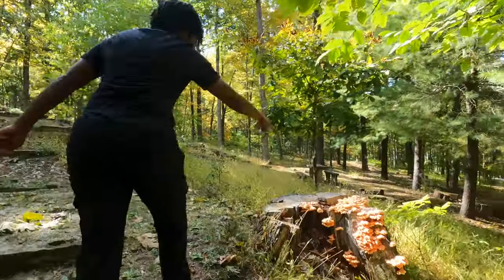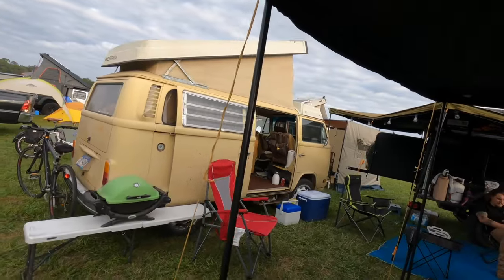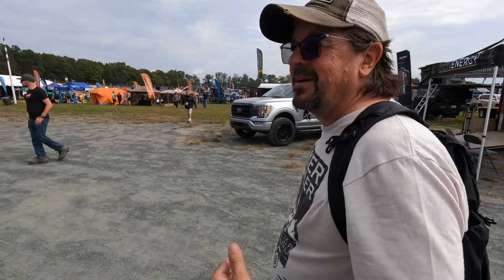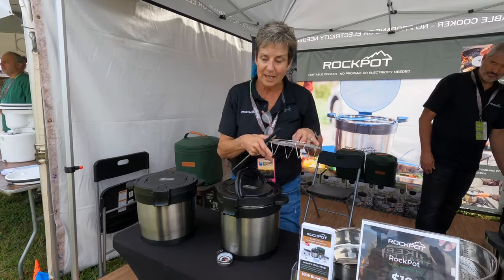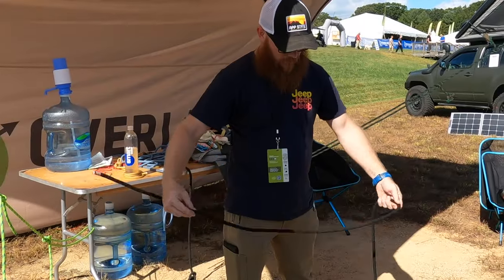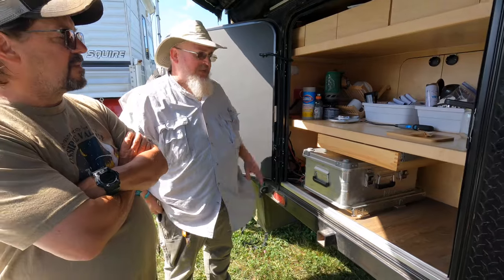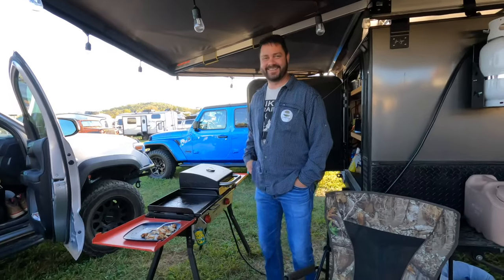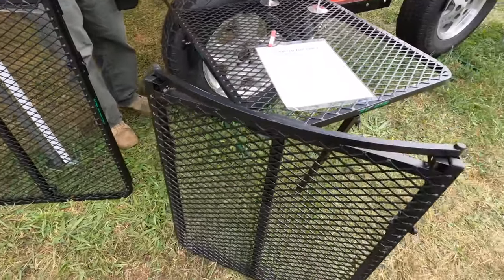HIKER TRAILER EXPO ROAD TRIP WITH FRIENDS!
Hi Friends! We had an awesome time camping at the Overland Expo East with fellow Hiker Trailer friends Ben, Coty and Ross! Below you'll find the links to all of the small business we featured here on this episode. Please support them if you can.

Tosh & Gary

0:00 - Intro
2:37 - Peaks of Otter Campground
6:23 - Hiker Trailer Compound
9:58. - Defiance Tools
12:18 - Hiker Trailer Booth
12:48 - Tembo Tusk
14:29 - Iceco
14:52 - Rockpot
18:24. - 23Zero
18:49 - NCamp Folding Chef's Knife
19:55 - Aaron "The Knot Wizard"
21:11 - Geyser Showers
22:17 - Knot tying 101
24:47 - Hiker Trailer Extreme Off Road Walk-around
29:09 - Insta Privy
29:19 - Sport Keg
29:39 - Hard Impact Designs
37:35 - Tire Table